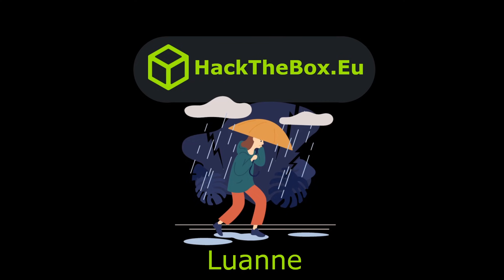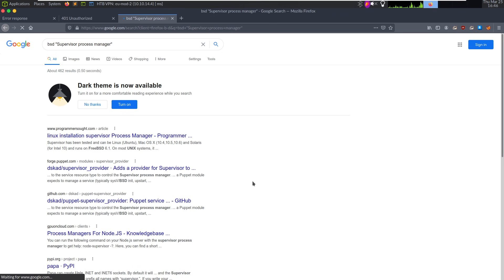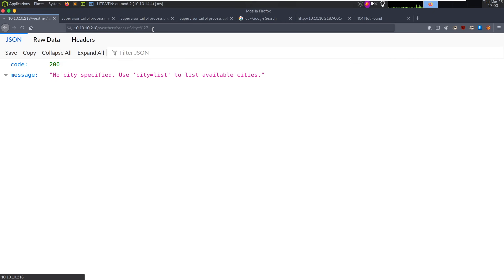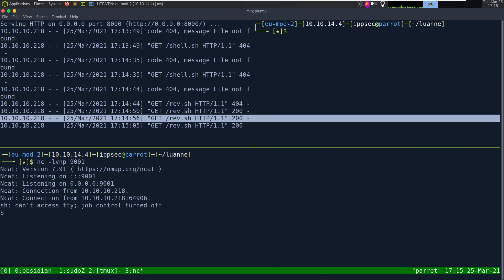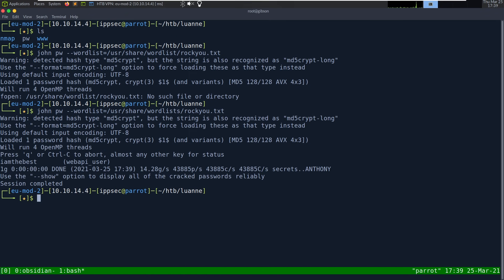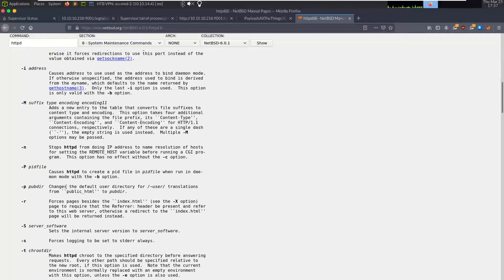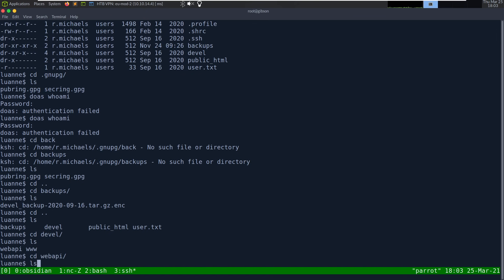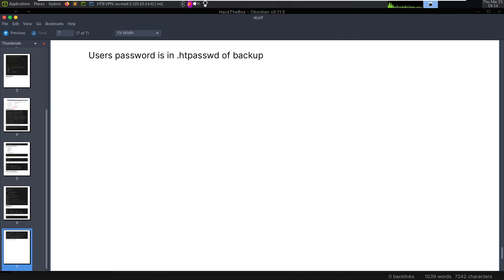HackTheBox - Luanne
00:00 - Introduction
01:00 - Starting nmap, using min-rate to speed up things and explaining why I don't normally show this
03:20 - Doing basic recon on /, noticing authentication isn't required everywhere find robots.txt
07:05 - Taking a look at port 9001, searching for default credentials
13:10 - Once logged into Supervisord, we can examine processes see HTTP is using LUA
15:40 - Using FFUF to fuzz the /weather/ endpoint based upon the Supervisord and robots.txt
18:15 - Using FFUF to fuzz the city parameter of /weather/forecast for special characters
22:00 - Confirmed injection, failing to get it to work
24:45 - Going back to FFUF to fuzz for another character after the single quote. We can now inject into the LUA
30:20 - Reverse shell returned, attempt to crack the hash on my VM and crash my VM... Reboot use John to crack it
38:00 - Using the webapi_user in order to access the webserver
42:40 - Looking into the arguments for HTTP Running on port 3001, since we can hit that directly from our reverse shell
49:45 - Looks like nginx supports going into home directories, looking at r.michaels to get his ssh key
53:10 - Looks like r.michaels has some PGP Keys associated with his account, finding a tar backup and decrypting
57:00 - The encrypted tar had a different password for webapi_user, decrypting it and using doas to get root
57:50 - Box done, cleaning up notes